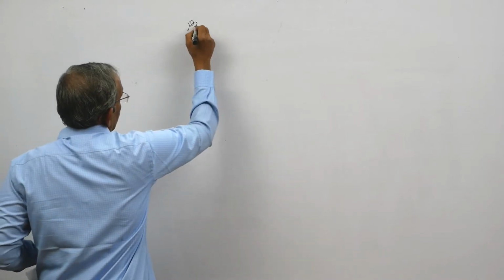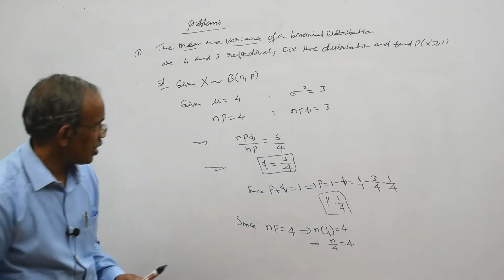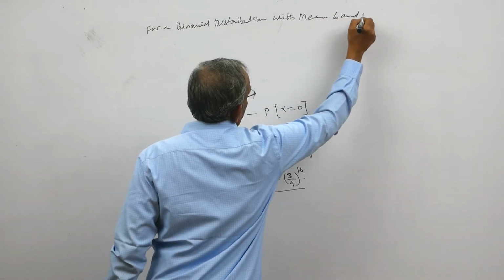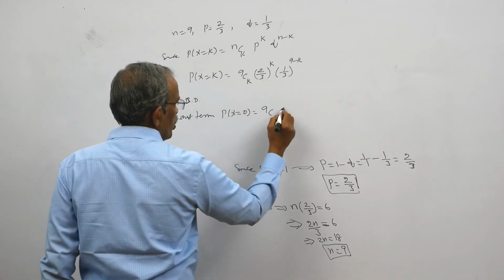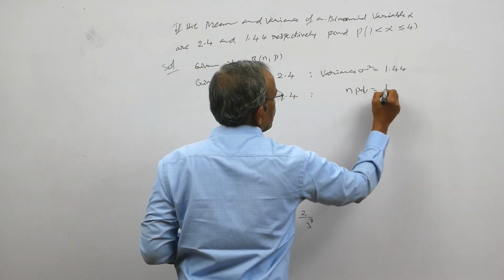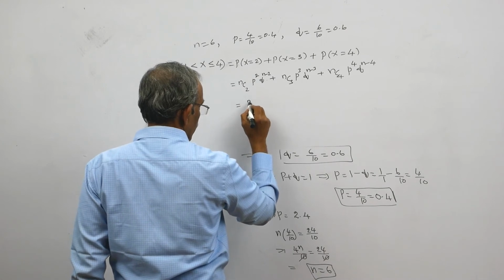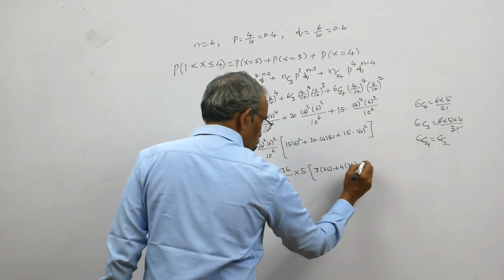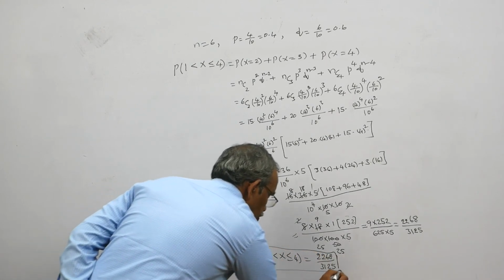Sr Inter Mathematics - 2A - Random Variables and Probability Distributions - Part - 6